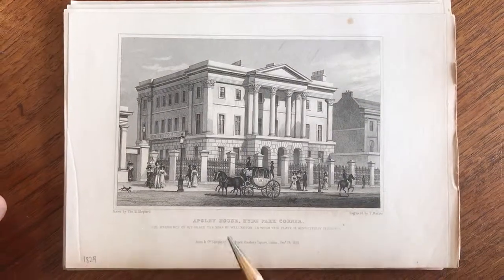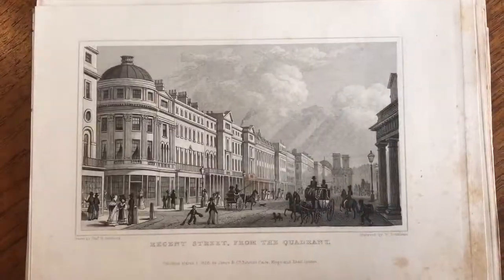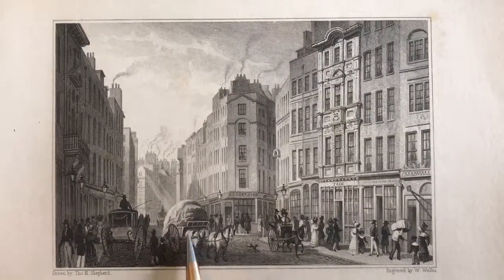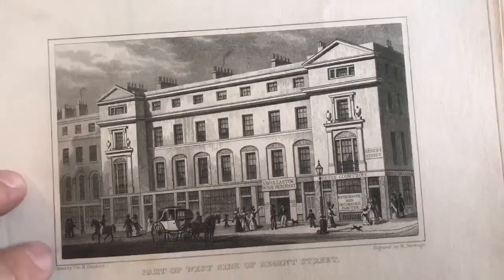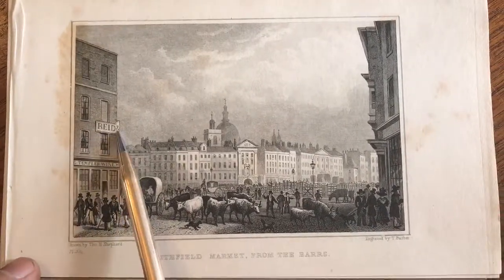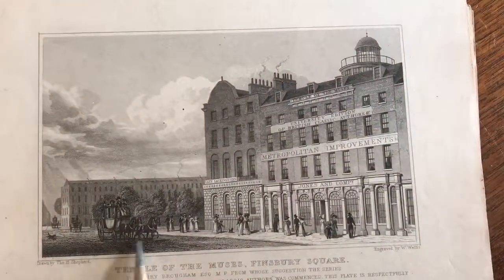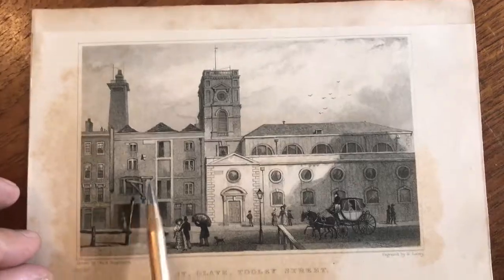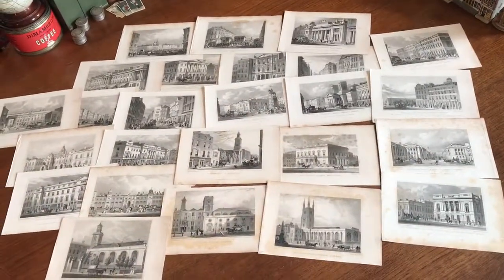London streets horse drawn carts & carriages 1829 lot x 25 old prints engraved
(London- Horse Drawn Carriages)

Issued c.1829, likely London.

Nice lot of twenty five (25) antique engraved prints. All depict horse drawn carriages and carts on the city streets of London early in the 19th century. Excellent level of detail, often many pedestrians, dogs, signage, etc.

Interesting and unique lot.

All are visually attractive, scattered age foxing, toning or spotting, mostly clean and nice condition, any age flaws or condition issues are very minor and easy to forgive or overlook.

Smithfield Market, from the Barrs, Engraved by T. Barber.
Improvements, Charing Cross, Engraved by Tho. Barber.
Coal Exchange, Thames Stree, Engraved by R. Acon.
New United Service Club House, Engraved by J. Tingle.
St. Sepulchre's, Skinner Street, Engraved by S. Lacey.
The New Corn Exchange, Mark Lane, Engraved by J. Henshall.
Cheapside, Poultry, & Bucklersbury, Engraved by W. Wallis.
St. George's Chapel, Regent Street, Engraved by Jas. Tingle.
The Custom House, From Thames Street, Engraved by J. Henshall.
Temple of the Muses, Finsbury Square, Engraved by W. Wallis.
New Building Pall-Mall East, and University Club House, Engraved by M. Barrenger.
Waterloo Place, & Part of Regent Street, Engraved by W. Tombleson.
Fleet Market, From Holborn Bridge, Engraved by T. Barber.
Part of West Side of Regent Street, Engraved by M. Barrenger.
The Mint, Tower Hill, Engraved by J. Tingle.
St. Mary, Aldermanbury, Engraved by R. Acon.
St. Olave, Tooley Street, Engraved by S. Lacey.
The King's Mews, Charing Cross, Engraved by J. Tingle.
Horse Guards, Parliament Street, Engraved by J. Tingle.
Regent Street, From the Quadrant, Engraved by W. Tombleson.
Part of West Side of Regent Street, Engraved by W. Watkins.
Aldgate, Engraved by W. Wallis.
Part of East Side of Regent Street, Engraved by W. Wallis.
St. Botolph, Bishopsgate, Engraved by J. Hinchliffe.
Apsley House, Hyde Park Corner, Engraved by T. Barber.